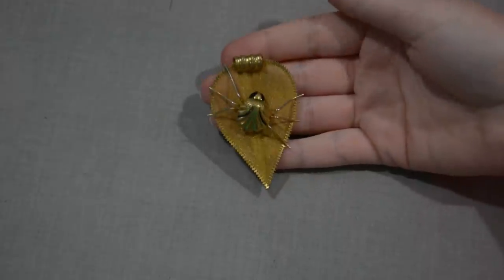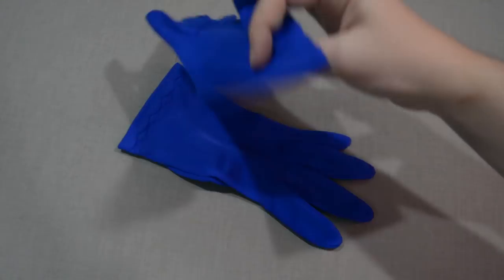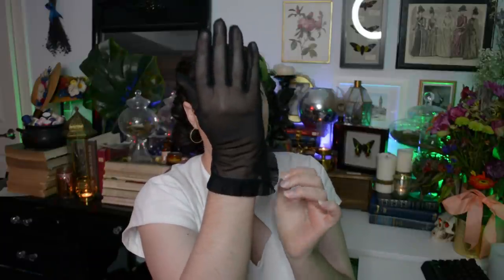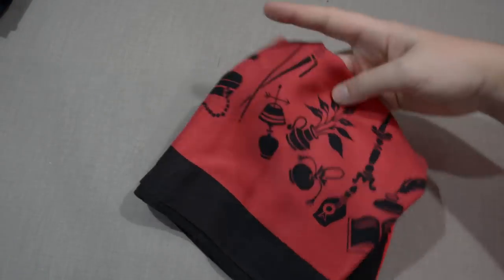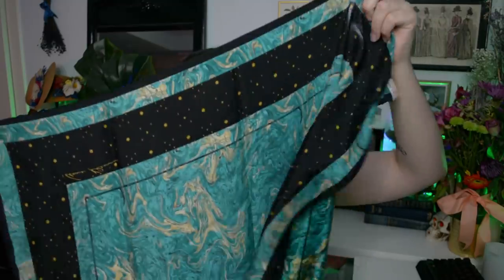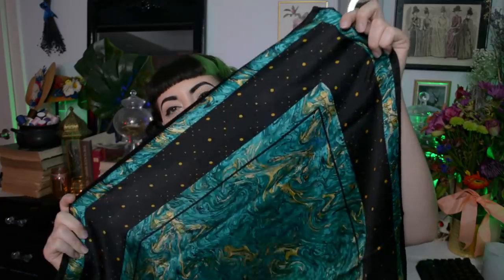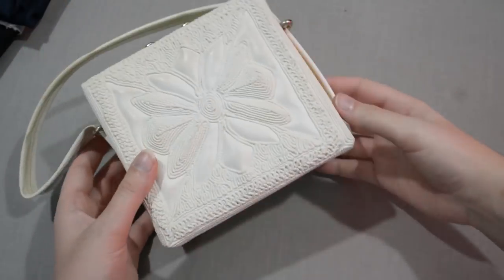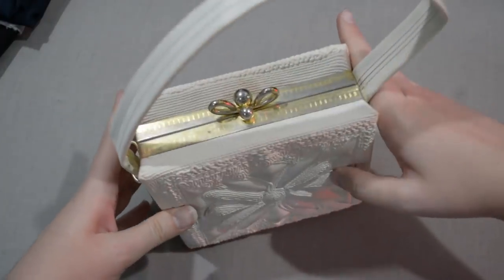Chatty Vintage Show & Tell // Best Vintage Finds of the Last Year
When randomly searching Etsy late at night looking for dopamine goes very, very, well. Here are my best vintage finds from the last year and change! After 10 years of collecting, I'm starting to fill some of the last and most epic "gaps" on my vintage wishlist. Anyone got an emerald green 1940's suit out there in my size? Treasure must be out there somewhere!